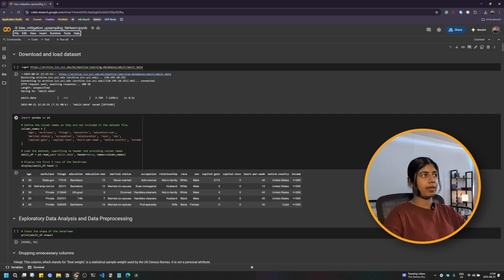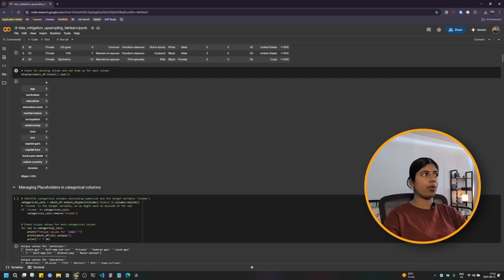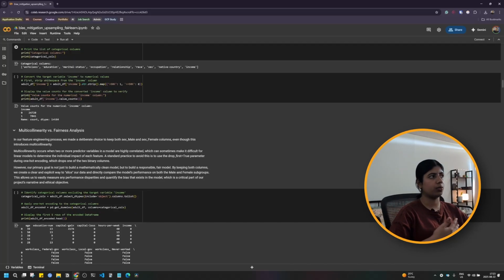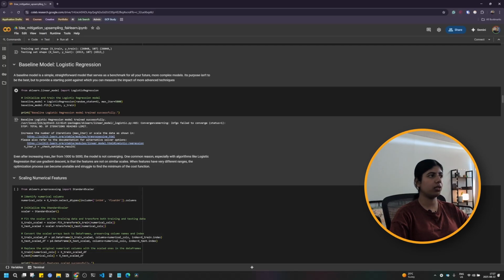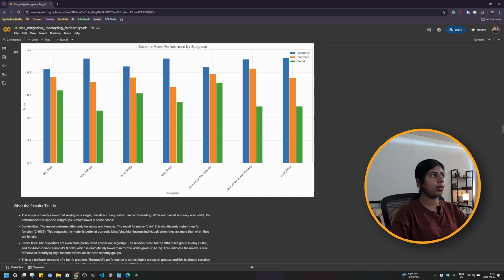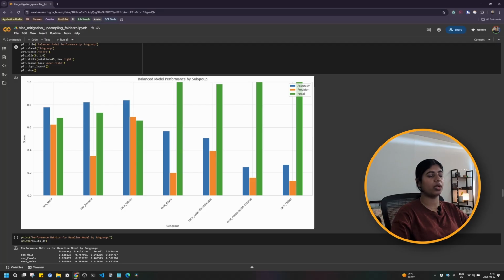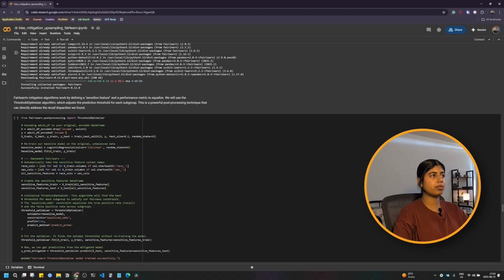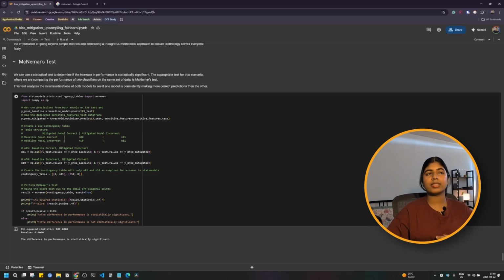Fixing Bias in Machine Learning Models (Python + Fairlearn Walkthrough)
In this video, I walk you through a hands-on project on bias mitigation in machine learning models using the famous Adult Income dataset. We’ll explore how bias creeps into ML systems, why overall accuracy can be misleading, and how to fix unfair outcomes with both data-centric and model-centric approaches.

What you’ll learn in this walkthrough:
00:00 – Introduction: Why bias in ML matters
01:38 – Loading & cleaning the Adult Income dataset
11:00 – Baseline Logistic Regression model
13:50 – Subgroup analysis: spotting hidden bias
16:30 – Data-centric fixes: oversampling & targeted balancing
17:40 – Why oversampling can backfire
22:00 – Model-centric fixes with Fairlearn (ThresholdOptimizer)
23:00 – Comparing baseline, balanced, and mitigated models
24:00 – McNemar’s test for statistical significance
25:00 – Key takeaways & conclusion

By the end of this video, you’ll understand:
✔️ How to evaluate subgroup performance, not just overall accuracy
✔️ The pros and cons of oversampling minority groups
✔️ How to use Fairlearn’s ThresholdOptimizer for fairer models
✔️ Why building fair AI is an iterative process

👧🏽WHO AM I:
I’m Agnes — a full-time Data Scientist and nano content creator from Kerala, now based in Toronto, Canada. I share content on data science, productivity, self-study tips, and more.